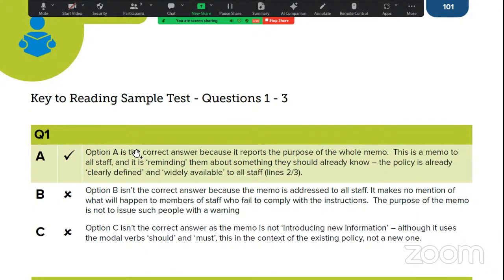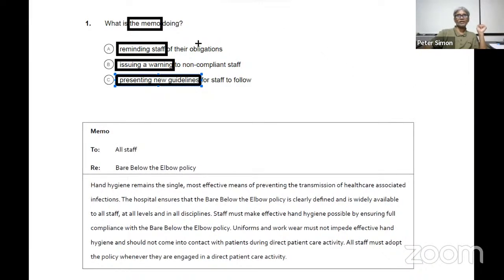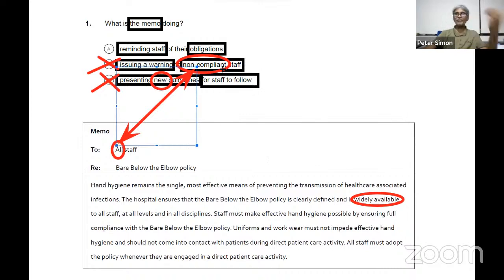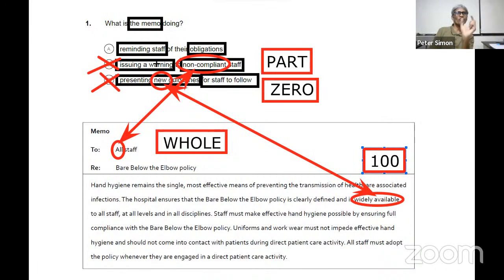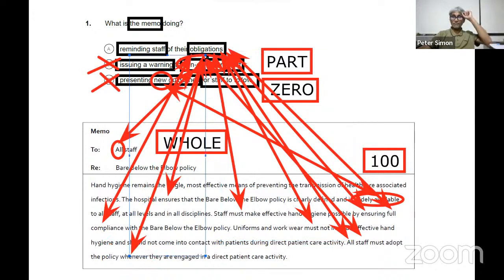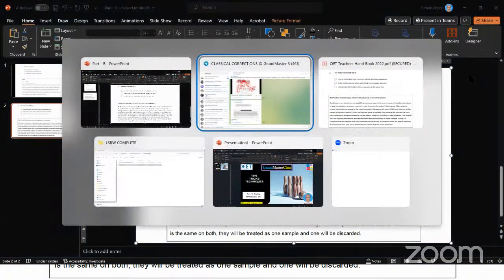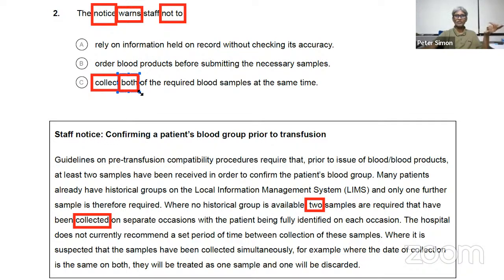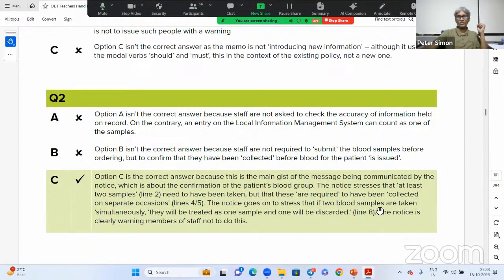TIPS - TRICKS - TECHNIQUES - Part B - Reading - All Professions - OET